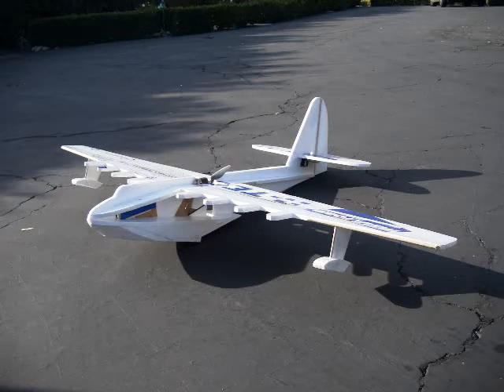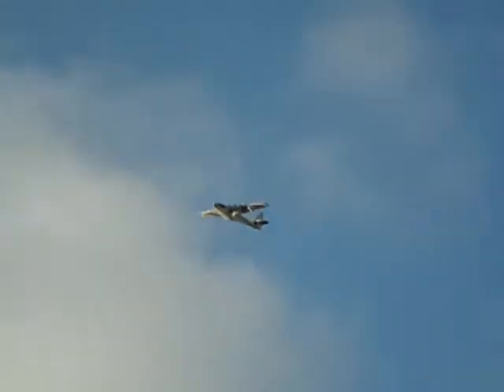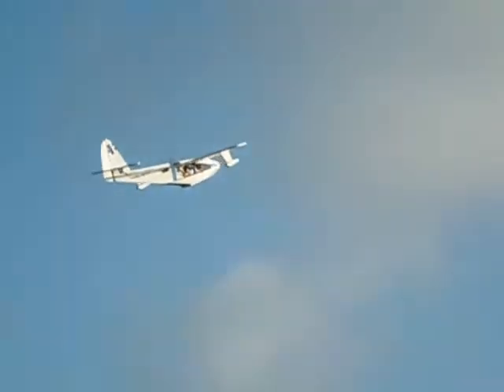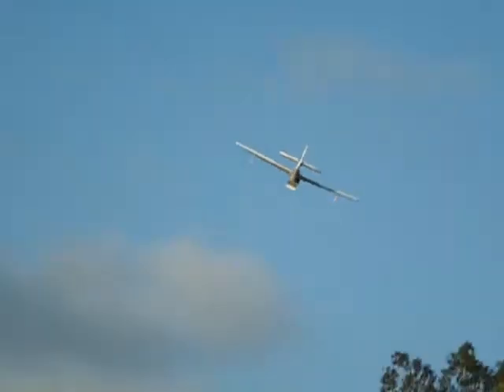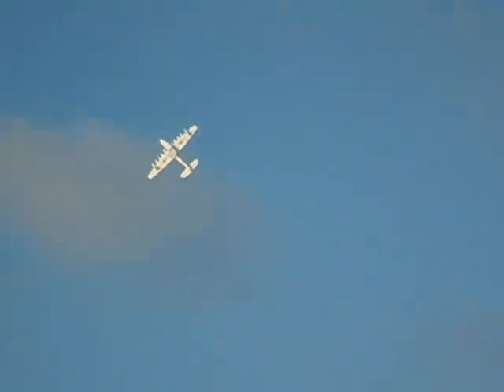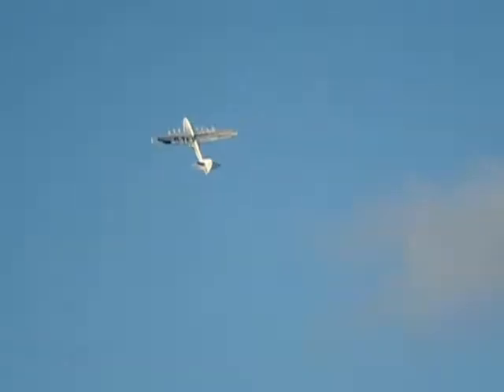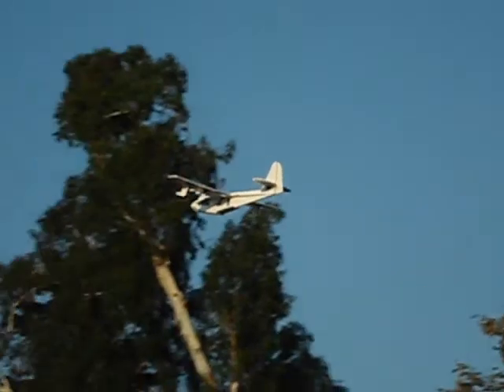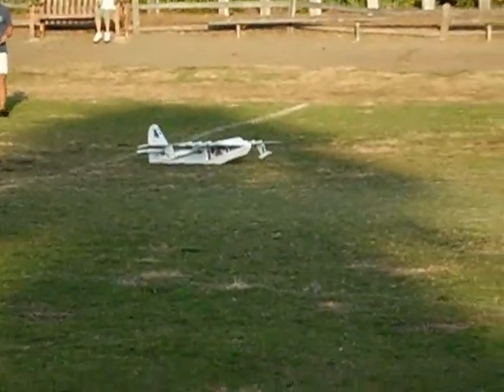RC Giant Foamie Home Depot Spruce Goose H-4 flown by Otto Dieffenbach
Maiden flight: RC Hughes Flying Boat Spruce Goose built from Home Depot materials; primarily 1/2" wall insulation foam sheet. Wingspan 76", weight 4 lbs 1 oz, 13.3 oz/sqft. Power provided by a Scorpion 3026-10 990kv, APC 10x7, 4s5000mah, 60amp ESC; 5 pounds static thrust.